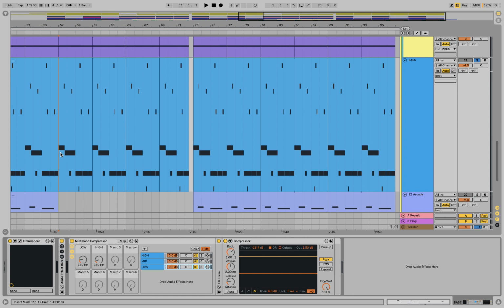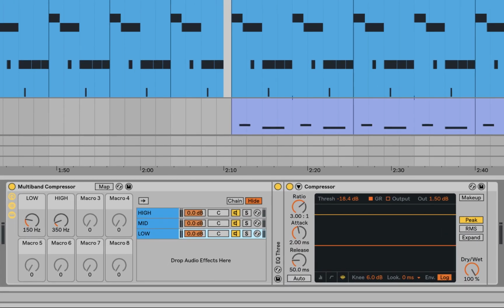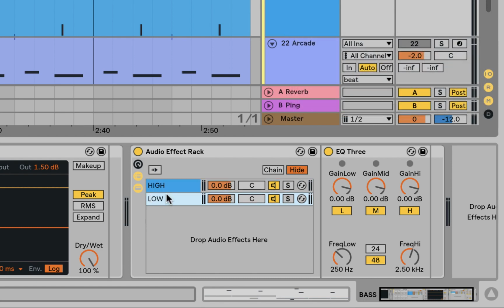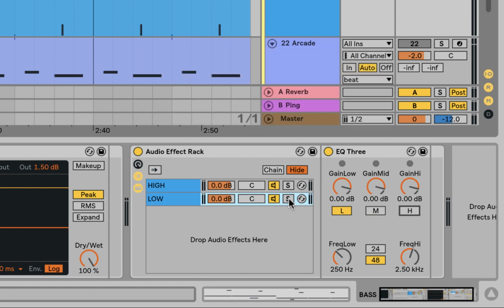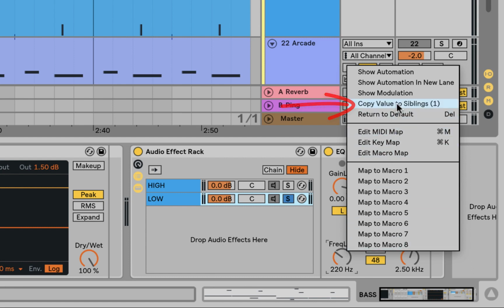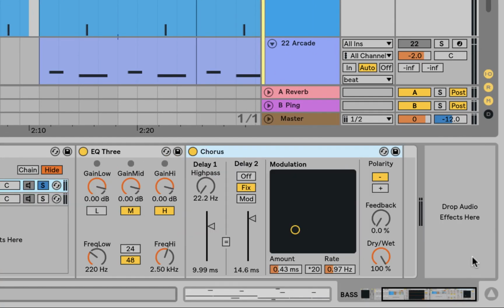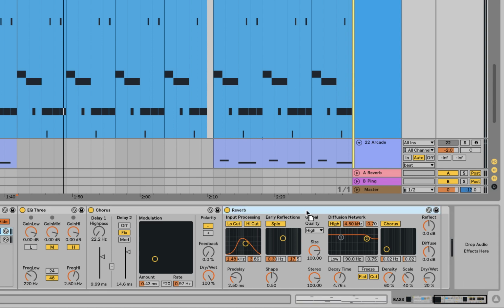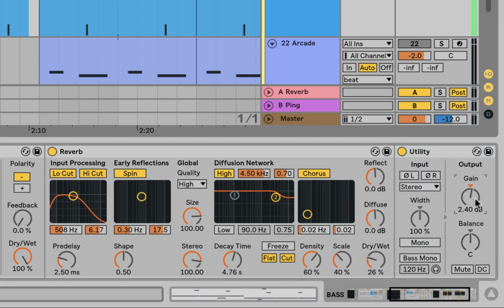EQ Three - Your Most Powerful Tool Pt. 2: Spectral Processing ✧ Ableton Live Survival Guide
A quick tutorial on widening and spacing out your bass! 💧
This is Pt. 2 of the EQ Three tutorial.